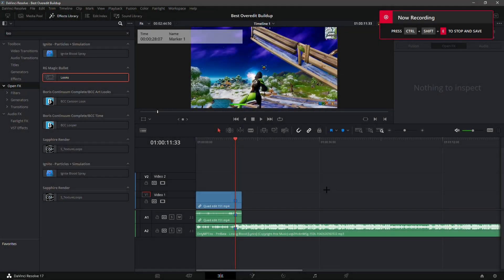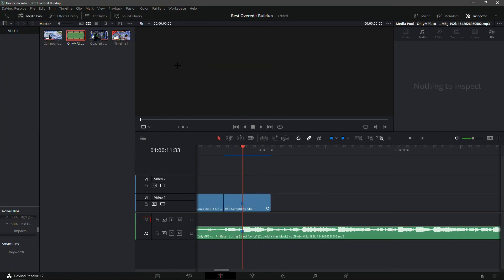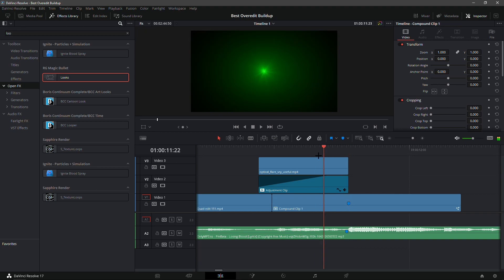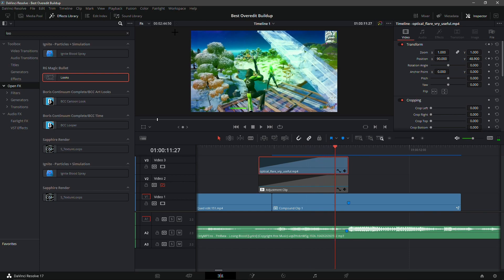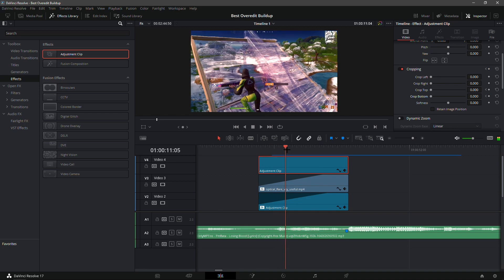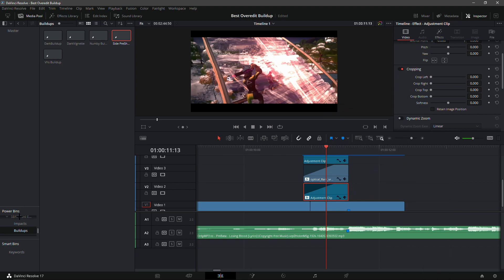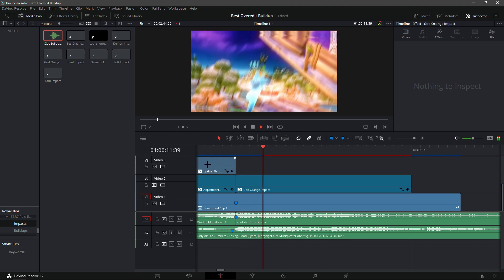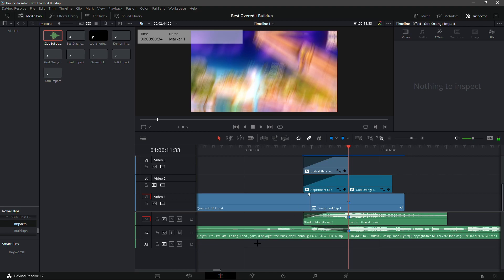How to make the BEST OVEREDIT BUILDUP like EON in Davinci Resolve (Free Presets)